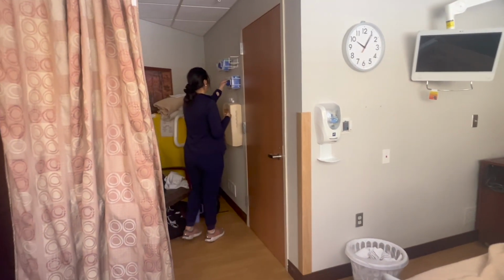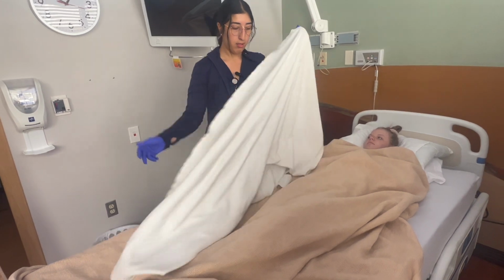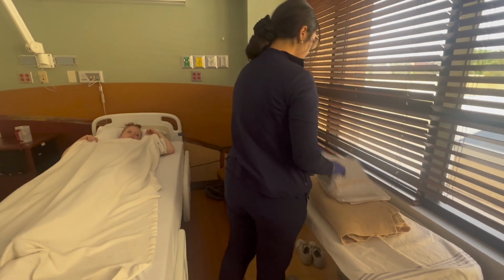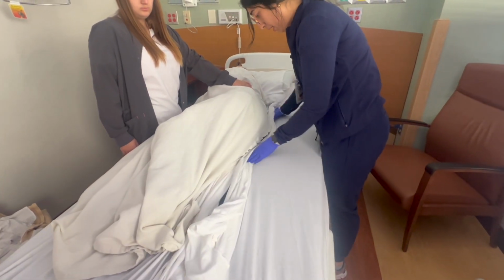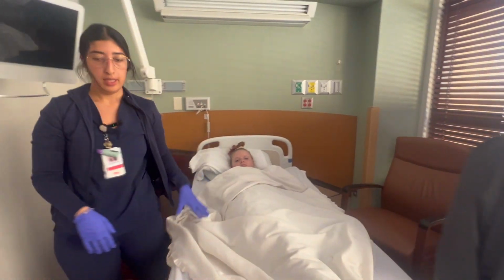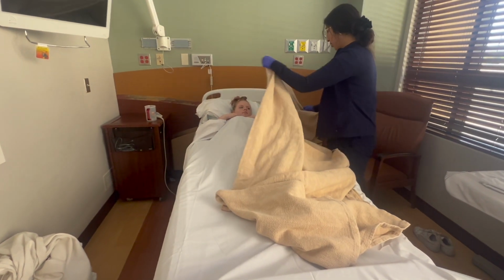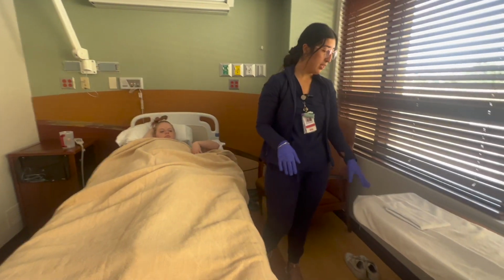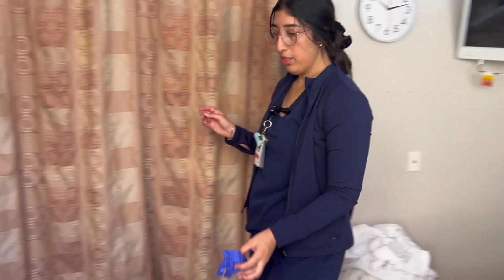CNA Skill: Making an Occupied Bed